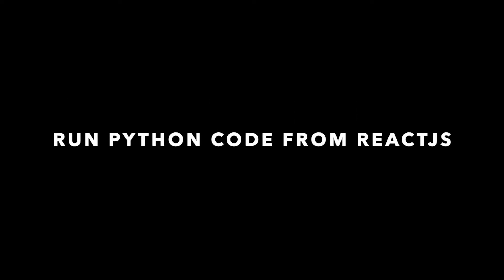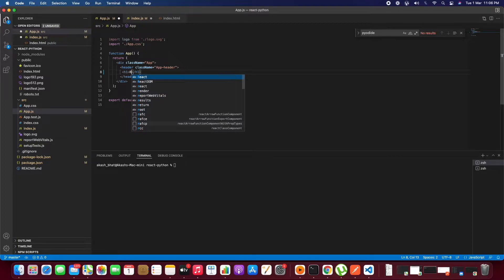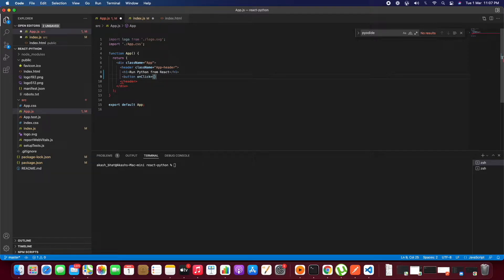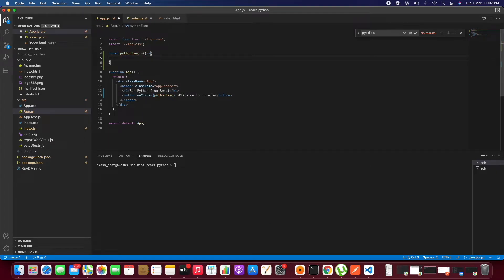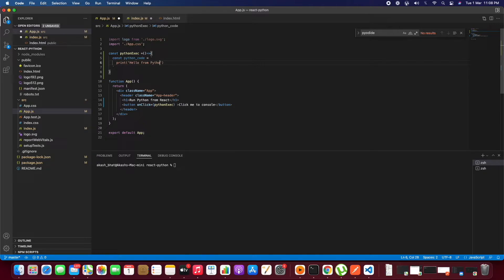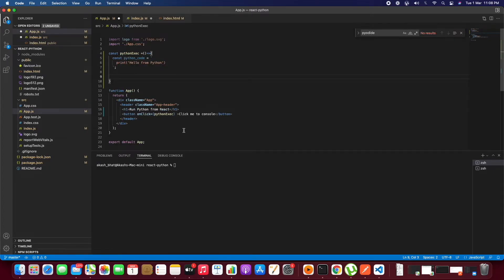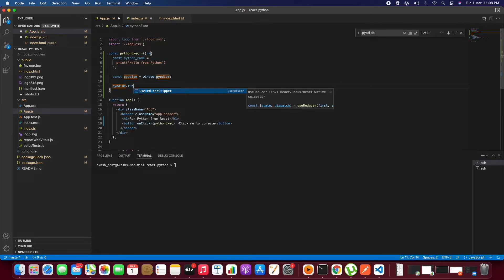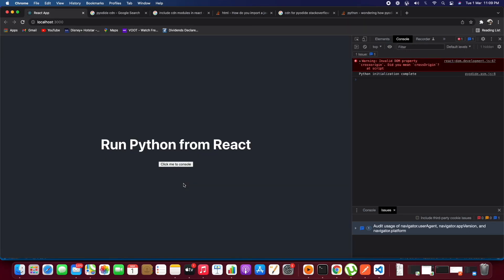How to run Python code from ReactJS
KEY TIME POINTS
MODIFY BOILER PLATE REACT CODE - 0:12
LET'S SEE HOW TO IMPORT PYODIDE MODULE - 1:48

Check Out

1. Create Application in Local Environment and push changes to GitHub
2. Setup Amazon Amplify in AwS
3. How Continuous Integration - Continuous Deployment Works

Applications Needed :-
1. AWS Root account
2. Vs Code
3. React application
4. Github setup

Please free to comment down the questions if you have any.